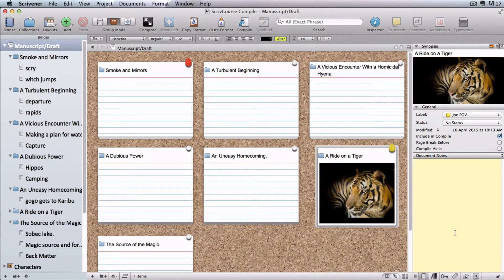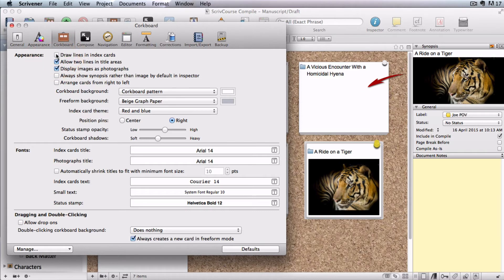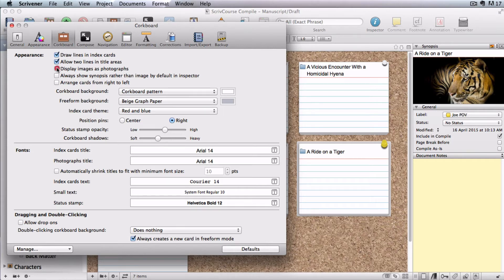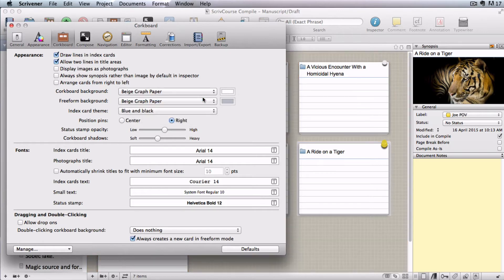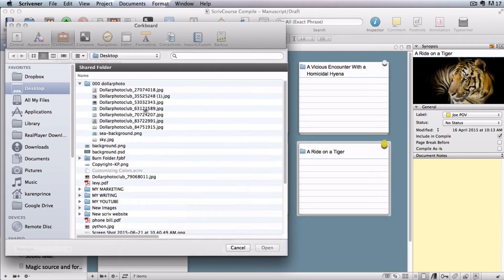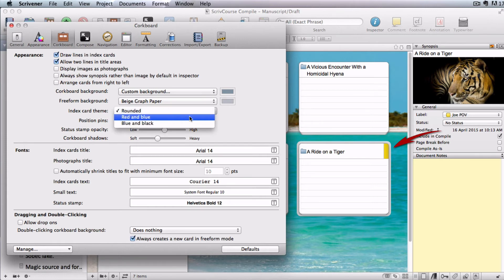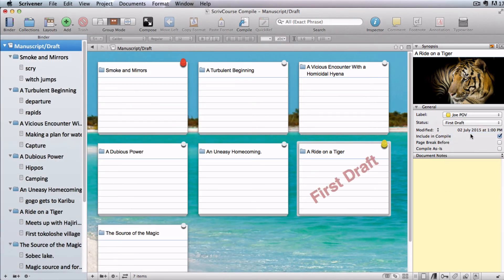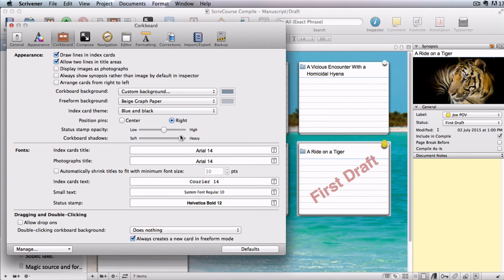Scrivener | Customize the Colors of Your Corkboard (Scrivener 2 for Mac)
For full step by step Scrivener video courses and cheat sheets covering Scrivener for Windows and Scrivener for Mac

In this video, I'm going to show you how to customize the appearance of your corkboard in the Mac version of Scrivener 2 beyond the size and shape of the actual cards which you can do from the menu in the right-hand corner of its footer bar.
We will cover:
What shape you want the corners of your index cards to be
Whether you want a label indicator or a pin on each index card
What type of background you want behind your index cards
How to add color to the whole card and adjust the opacity of it.
If you are using status stamps, where you can adjust the opacity of their text.

Then we will cover the same preferences for the freeform corkboard

Don’t forget, you can get full Scrivener courses covering everything about how to use it, as well as free Scrivener cheat sheets at:

Scrivener | First Line Flush With the Margin Followed By Subsequent Paragraphs Indented (Scrivener 2 for Mac)

Scrivener | First Line Flush With the Margin Followed By Subsequent Paragraphs Indented (Scrivener 1 for Windows)

SCRIVENER BOOKS
SCRIVENER ESSENTIALS: Scrivener 1 for Windows
SCRIVENER ESSENTIALS: Scrivener 2 for Mac

SCRIVENER 3 FOR MAC:
Getting Started
Compiling for Export